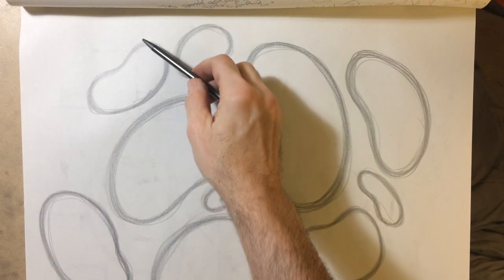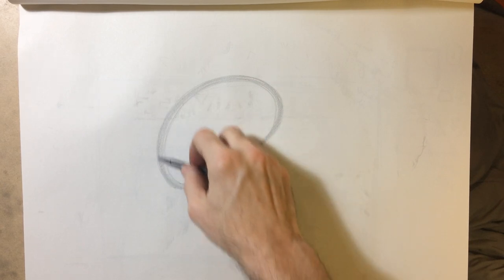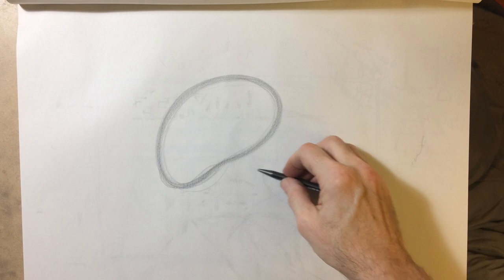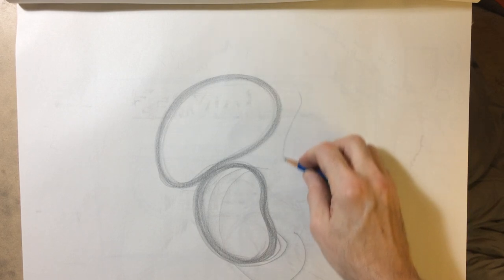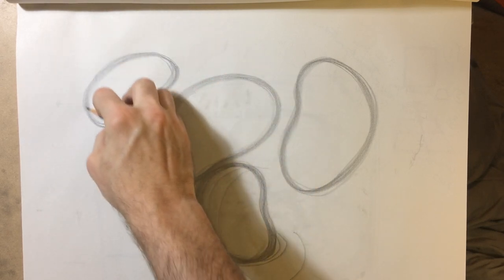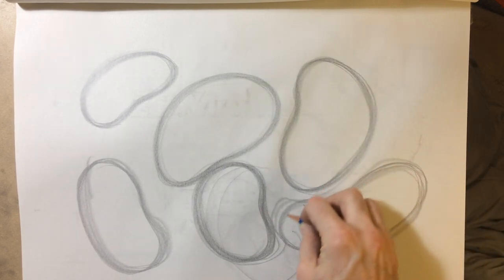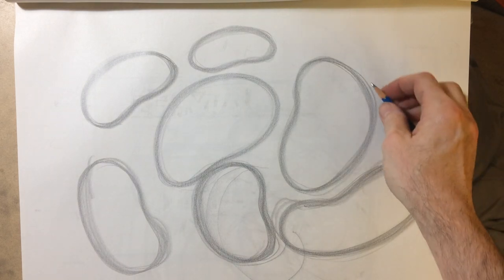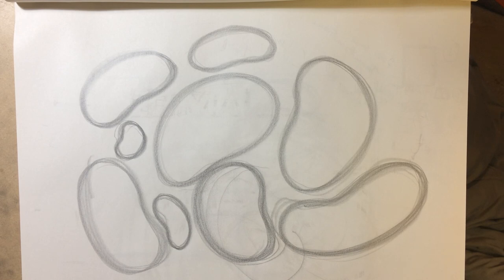Drawing Instruction - Kidney Bean Blob Warm up